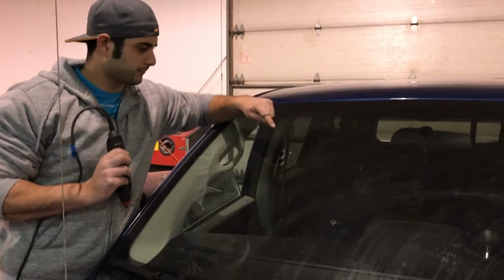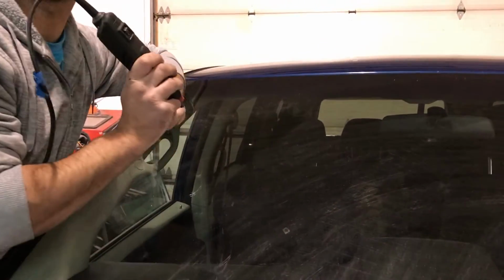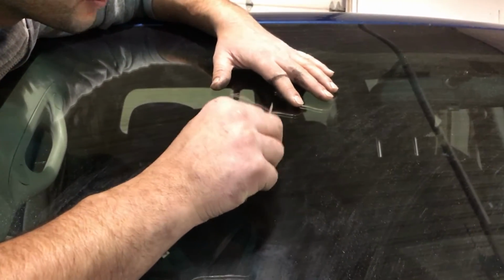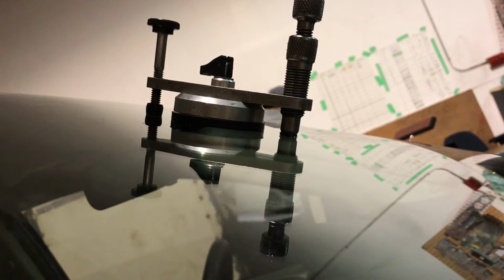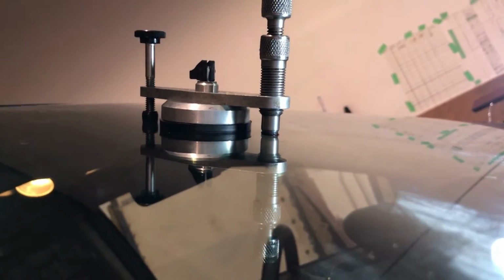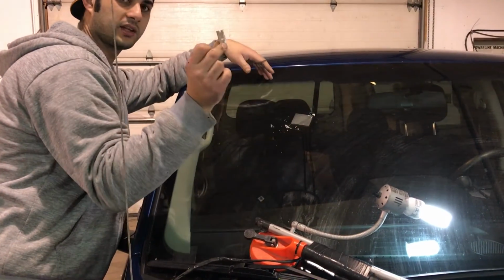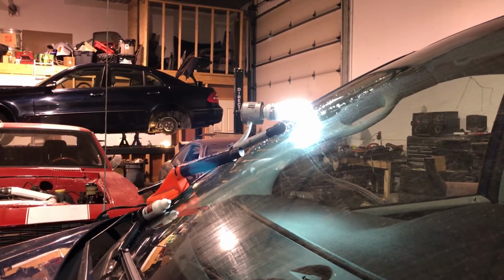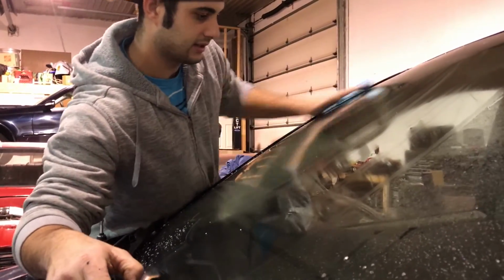HOW TO REPAIR A WINDSHIELD STONE CHIP! STEP BY STEP - EASY!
STEP BY STEP INSTRUCTIONAL VIDEO ON HOW TO REPAIR A GLASS CHIP IN THE WINDSHIELD!

HOW TO FIX A STONE CHIP !

IF YOU HAVE ANY QUESTIONS, ASK IN THE COMMENTS SECTION AND I WILL ANSWER THEM!